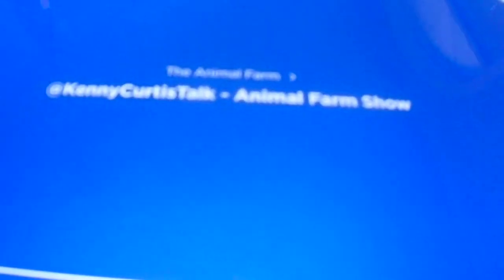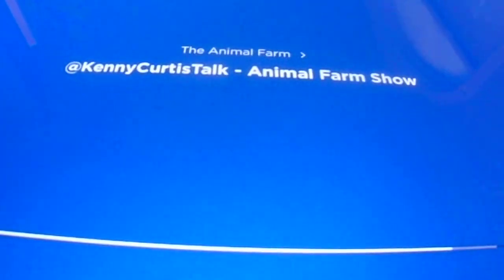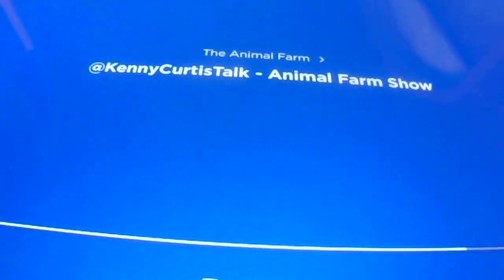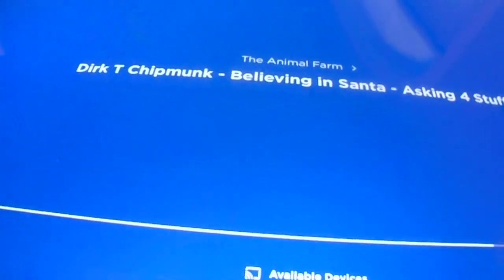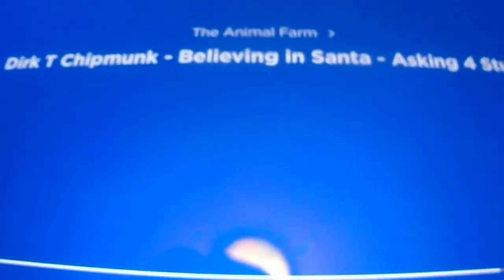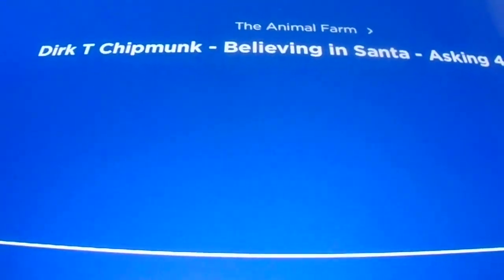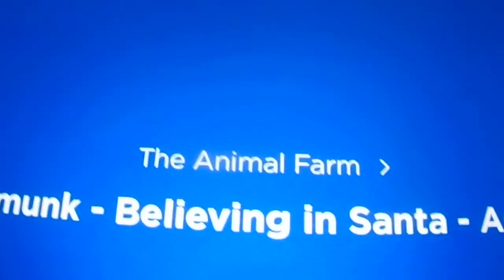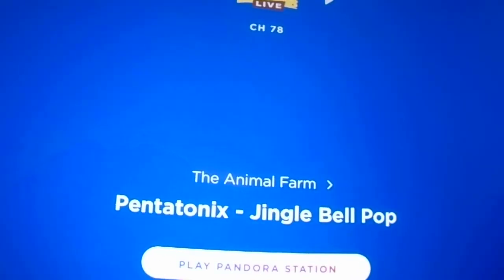Kenny Voice Track show - Animal Farm Phone call